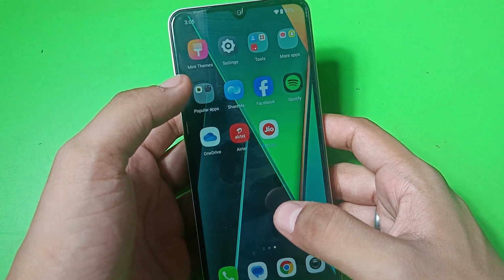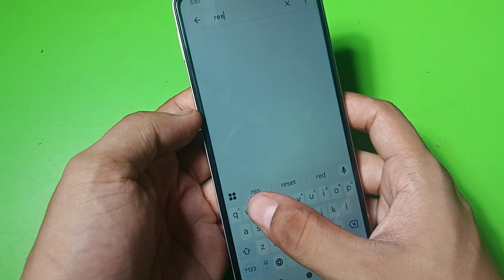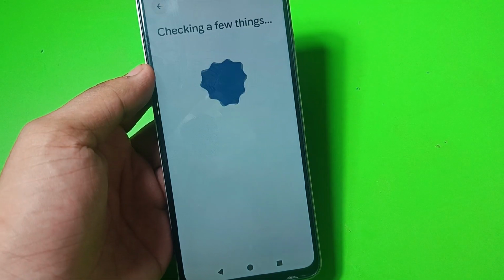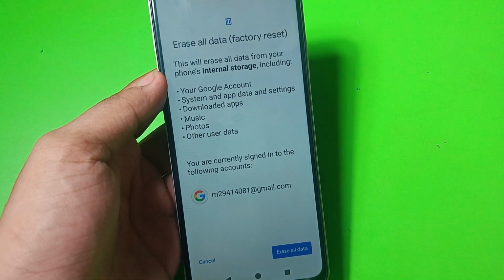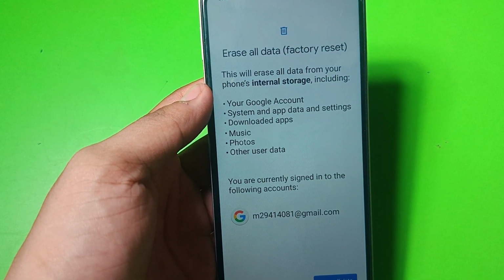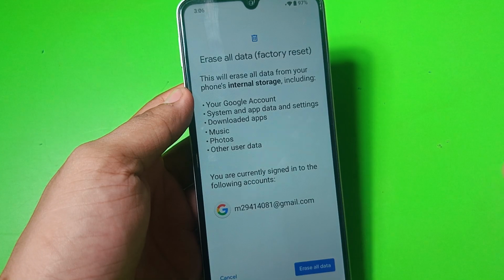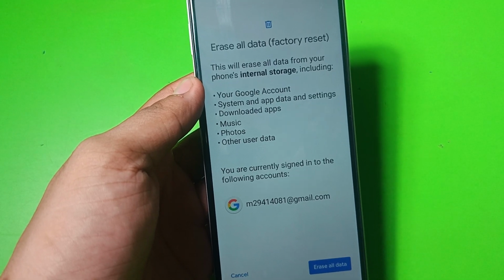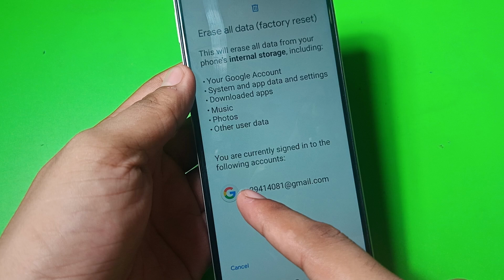How to hard reset (factory reset) your Poco C81 to all fix issues forgot pattern/pin lock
Learn how to hard reset (factory reset) your Poco C81 to fix issues like forgot pattern/pin lock, hanging, system glitches, or before selling your phone.

📌 Steps Covered in This Video:

Power off your Poco C81 completely.
Press and hold the Power Button + Volume Up Button until the Poco/Android logo appears.
Use the Volume Keys to navigate to Wipe Data / Factory Reset and the Power Key to confirm.
Select Wipe All Data and confirm.
Reboot your system.

Backup Your Data: A hard reset will erase all internal storage data, including photos, contacts, and apps.

Charge Your Phone: Make sure your phone has at least 50% battery before starting.

Google Account / FRP: Ensure you remember your Google account login details linked to the device, as you will need them after the reset.